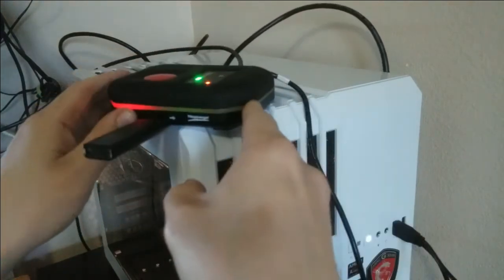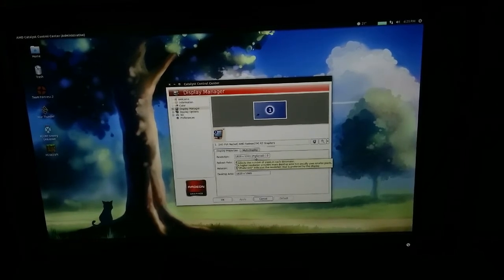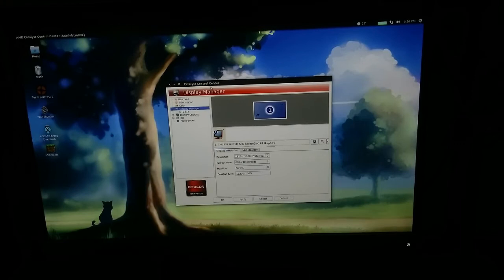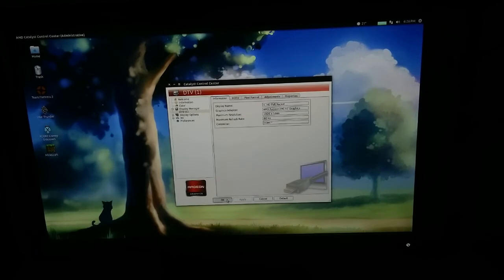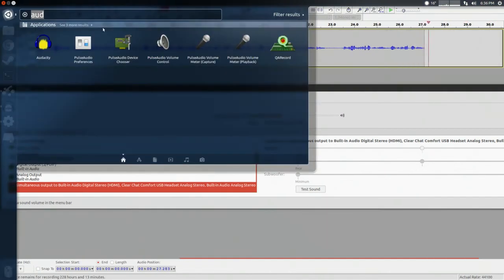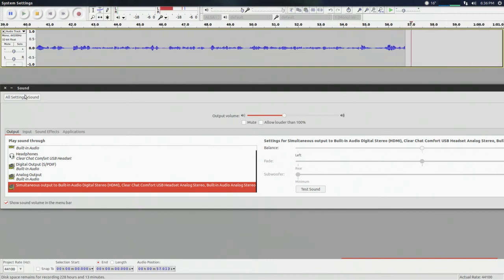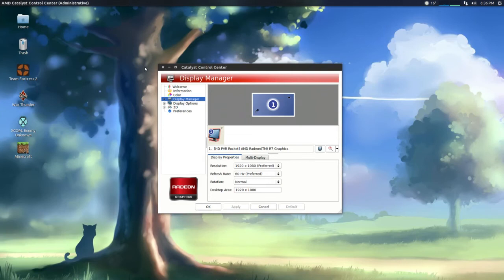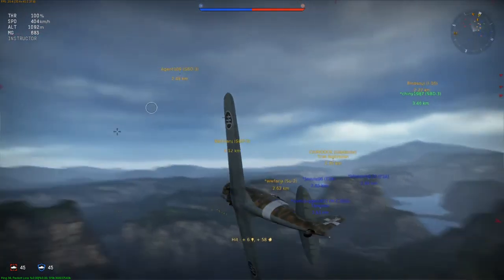How to record games on SteamOS/Linux using an HD PVR Rocket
When recording game footage on Linux, typically the default option is Simple Screen Recorder or something similar. Any software-based recording applications will cause a drop in frame rate because the actual game frames are being funneled through the recording software before they reach your monitor.

An alternative to software-based recording are external devices. I shopped around until I found the Hauppauge HD PVR Rocket, which works great for recording things like games. Most (if not all) external video recorders like the PVR Rocket don't have drivers for Linux, which sucks, but they always support a "pass-thru" mode which is what consoles like XBox and PS3/4 use. Basically, plug the video output (from the graphics card) from your computer into the external recorder, and then plug the external recorder into the monitor. It's as simple as that.

⬇︎ System Specs ⬇︎

✔︎ Motherboard:MSI A88XM  Gaming:

✔︎ CPU: A10-6800:

✔︎ GPU: R7 260X:

✔︎ RAM:Radeon R7 8gb:

✔︎ SSD: SanDisk SDSSDHP-128G:

✔︎ HDD: Western Digital WD3200BPVT: